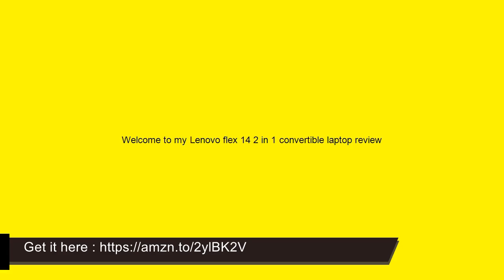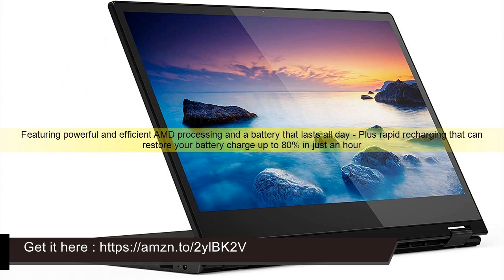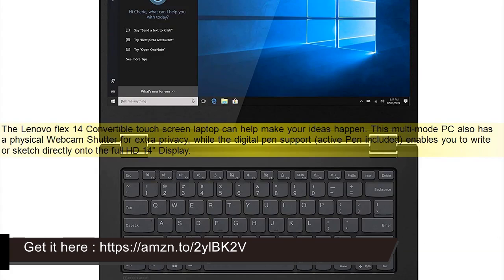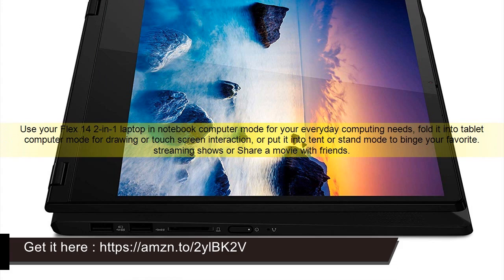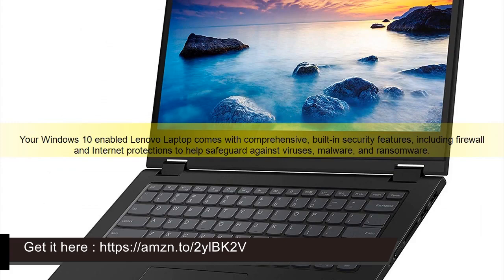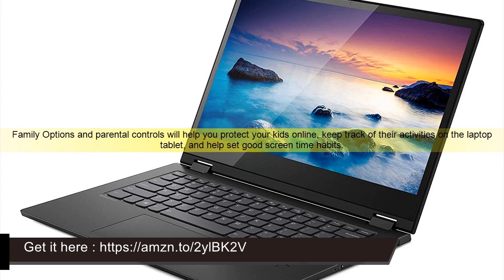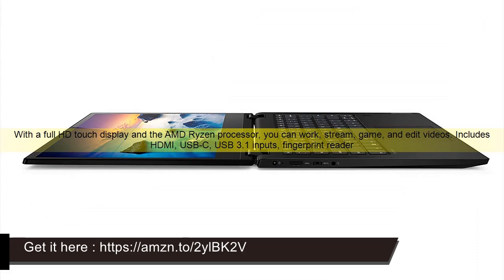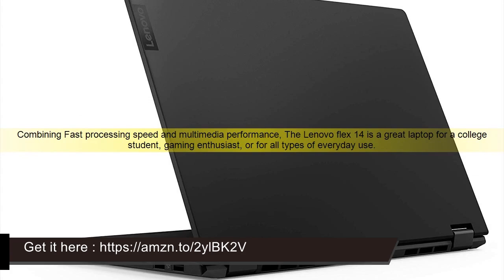Lenovo flex 14 2 in 1 convertible laptop - Lenovo ideapad flex 14" 2 in 1 laptop unboxing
1)Powered by cutting edge AMD Ryzen processing the Flex 14 is designed to boost your productivity and creativity, while enhancing your multimedia experience.

2) Featuring powerful and efficient AMD processing and a battery that lasts all day - Plus rapid recharging that can restore your battery charge up to 80% in just an hour -

3) The Lenovo flex 14 Convertible touch screen laptop can help make your ideas happen. This multi-mode PC also has a physical Webcam Shutter for extra privacy, while the digital pen support (active Pen included) enables you to write or sketch directly onto the full HD 14" Display.

4) Use your Flex 14 2-in-1 laptop in notebook computer mode for your everyday computing needs, fold it into tablet computer mode for drawing or touch screen interaction, or put it into tent or stand mode to binge your favorite. streaming shows or Share a movie with friends.

5)Your Windows 10 enabled Lenovo Laptop comes with comprehensive, built-in security features, including firewall and Internet protections to help safeguard against viruses, malware, and ransomware.

6) Family Options and parental controls will help you protect your kids online, keep track of their activities on the laptop tablet, and help set good screen time habits.

7) With a full HD touch display and the AMD Ryzen processor, you can work, stream, game, and edit videos. Includes HDMI, USB-C, USB 3.1 inputs, fingerprint reader.

8) Combining Fast processing speed and multimedia performance, The Lenovo flex 14 is a great laptop for a college student, gaming enthusiast, or for all types of everyday use.